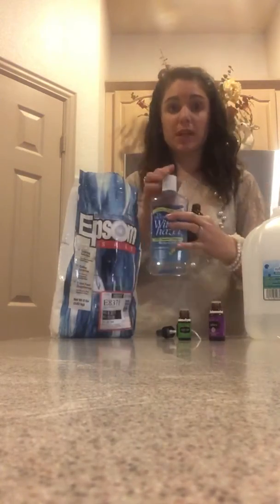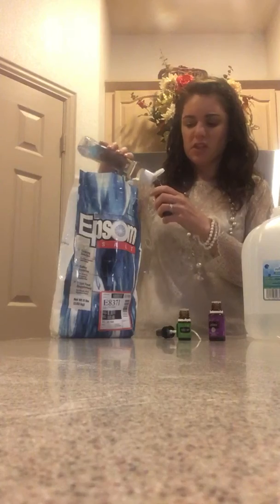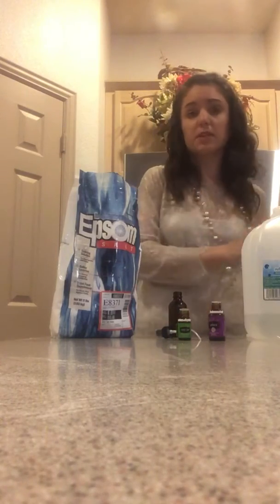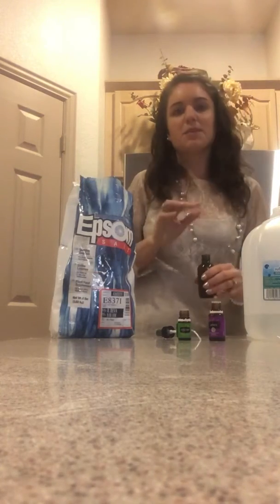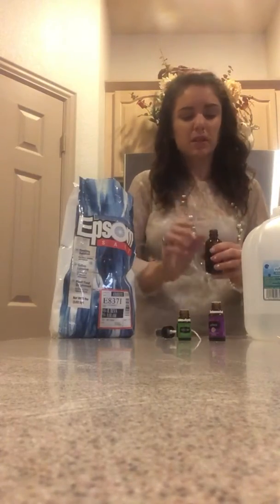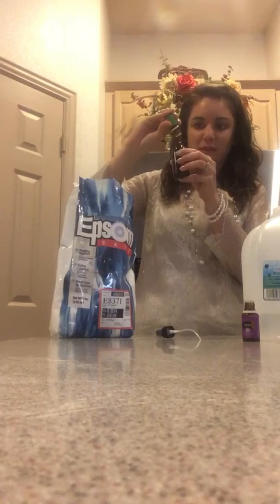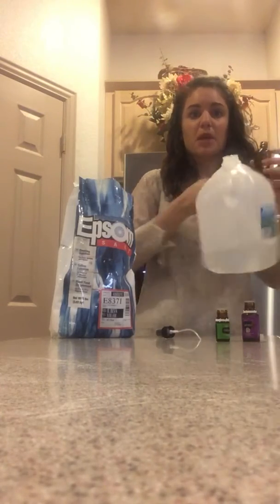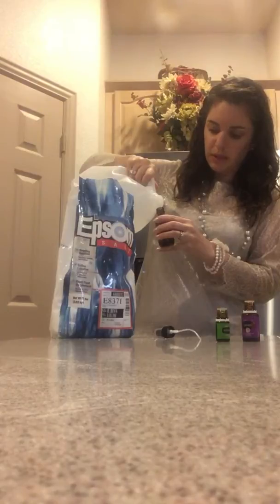Essential Oil Room or Linen Spray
This versatile recipe can be used to purify the air, make you sleepy or just smell good (Christmas Spirit!).
DIY LINEN SPRAY WITH ESSENTIAL OILS
Supplies
10 total drops essential oil(s) of your choice
1 pinch Epsom Salt
2 oz glass spray bottle
2 Tbsp witch hazel
Method
Carefully measure witch hazel into the glass spray bottle. Using a small measuring cup is easiest, but a small funnel works well if you already have one.
Add 10 drops of essential oil. Sprinkle in your pinch of Epsom Salt(this is messy!)
Add water to the bottle, not quite filling to the top. You want to leave enough room so that the liquid doesn’t overflow when you fit the top on.
Replace the top and shake well. Spray a bit on your hand or shirt or rag and smell.
Shake well and spray on linens or other fabrics as desired.
My favorite two mixes are Stress Away & Lavender or Purification & Lemon. Remember 10 total drops of oil.
Additional Notes:
You can mix/match essential oils of your choice, but it would be wise to smell each oil individually before adding to the spray bottle. Adding scents together is kinda like adding black and white paint. It only takes a few drops of black to turn white to grey. But it takes A LOT of white to turn black to grey, and you might never get there!
Start small with strongly scented oils, and remember that you can always add another drop if a scent isn’t strong enough.
If at all possible, use light colored oils if you’re spraying directly on fabric so you don’t stain them.
Essential oils, and anything made with essential oils, should be stored in a cool place and out of direct sunlight.